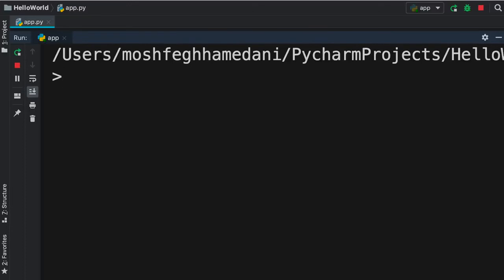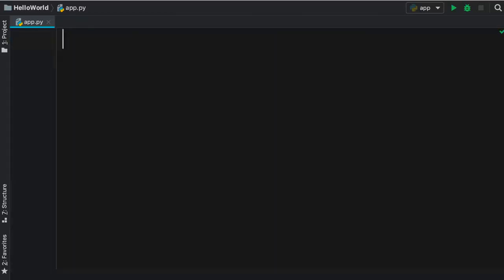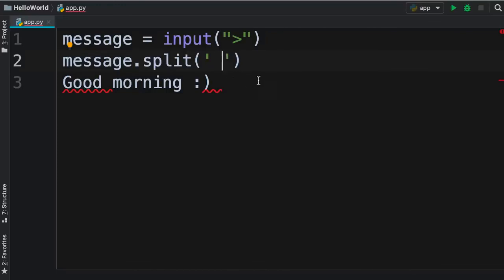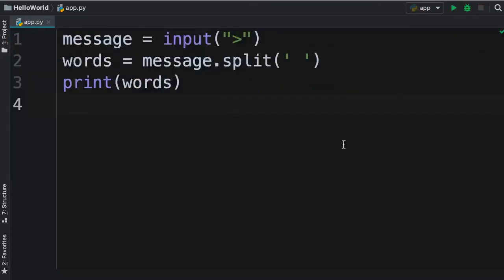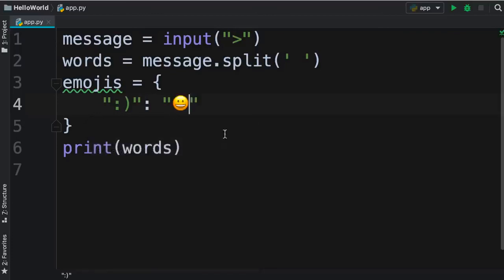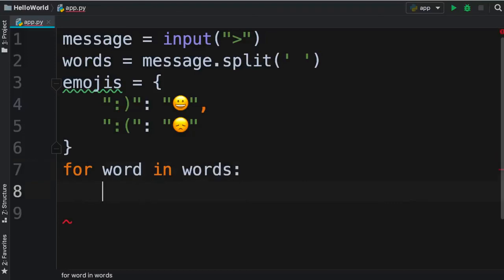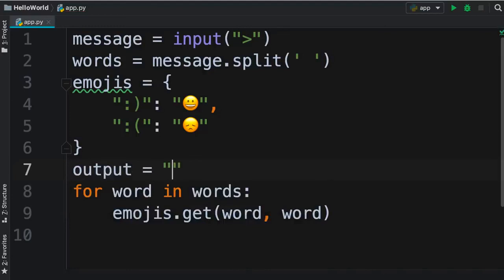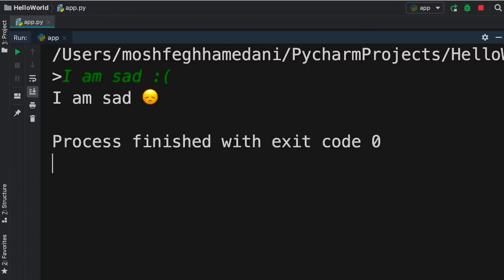Tutorial 025: Python Programming: Emoji Converter